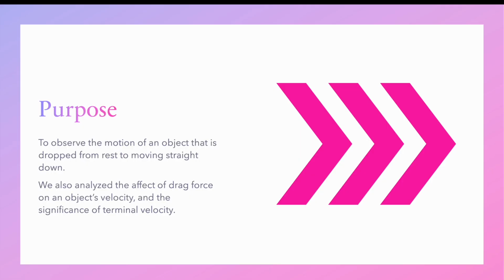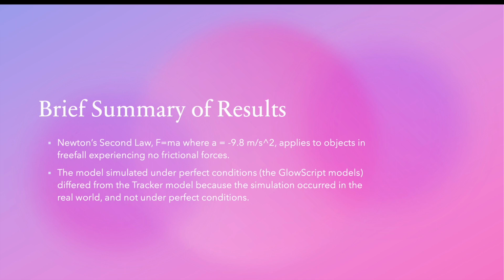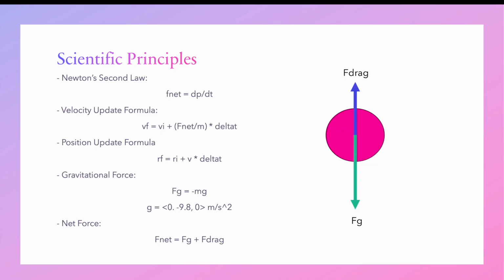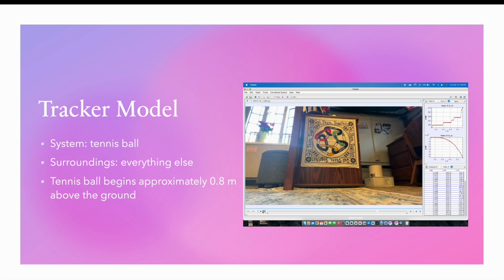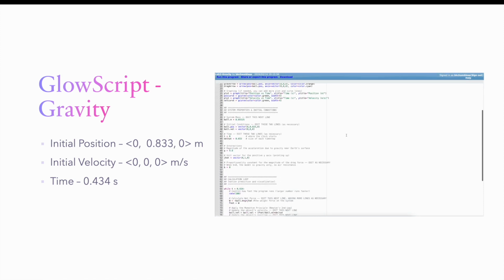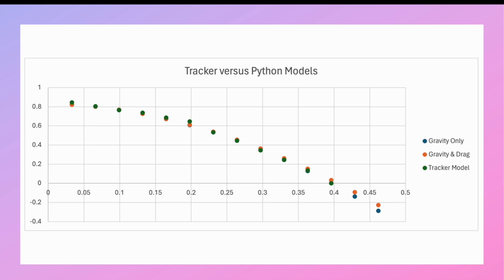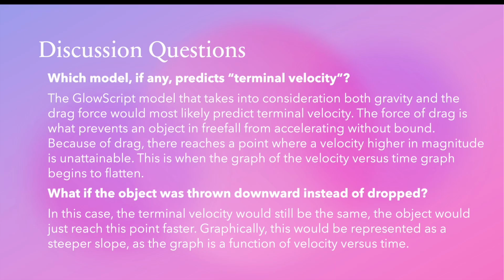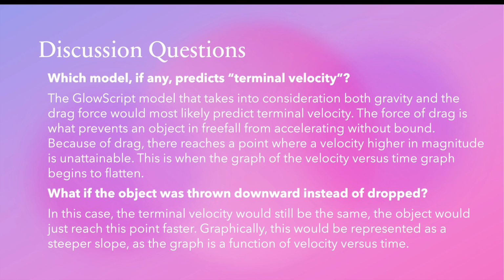PHYS 2211 Lab 2: Motion of a Falling Object